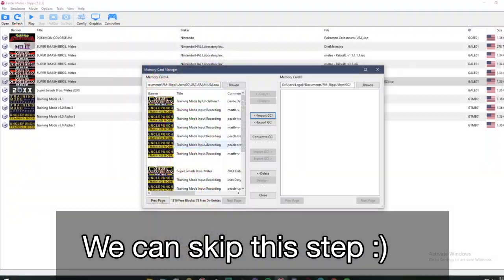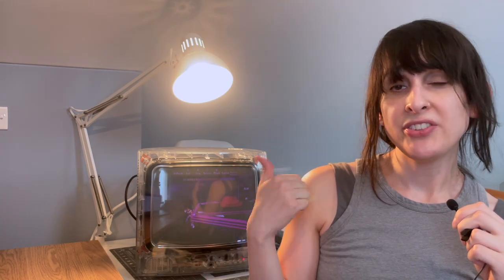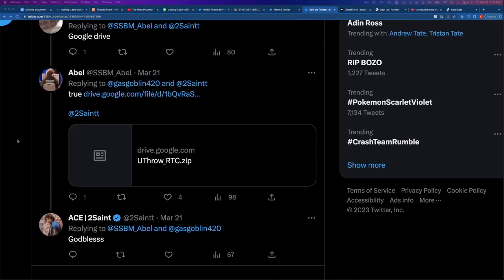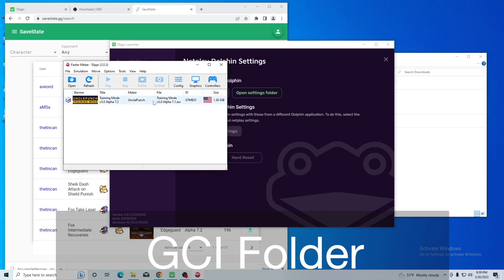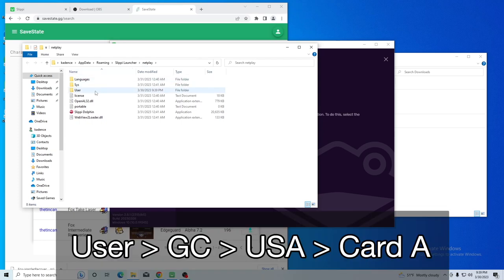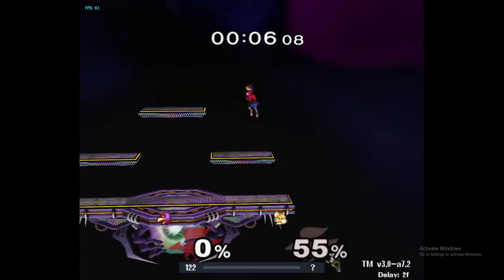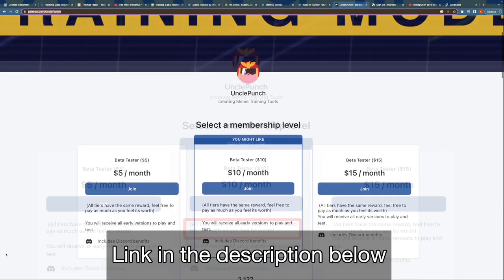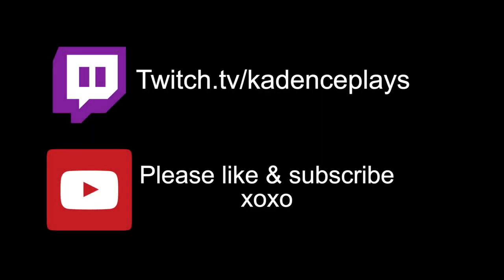How To Download & Import Save States Uncle Punch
This is an updated tutorial on how to download and import other peoples save states for Super Smash Bros. Melee and Uncle Punch

NOTE: savestate.gg went down soon after publishing this video. Try the drive link if its not working

Clips used from twitter courtesy of

I host a beginner-friendly smash event every Tuesday at 7/6c.